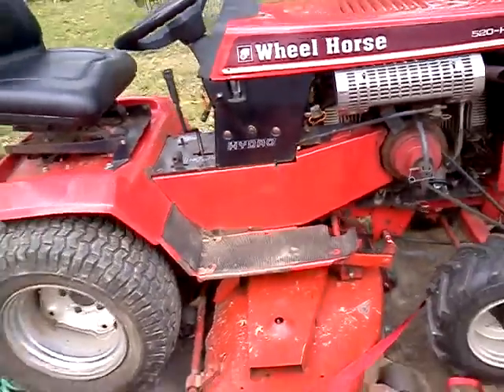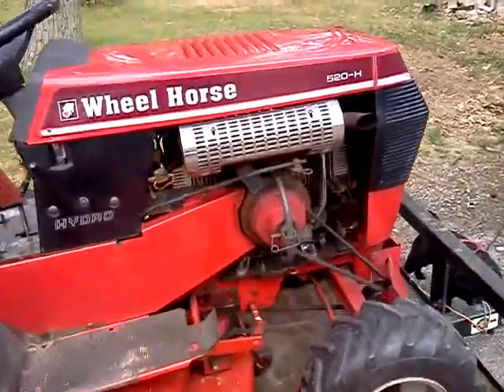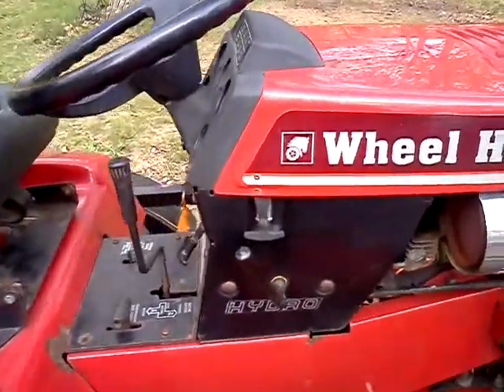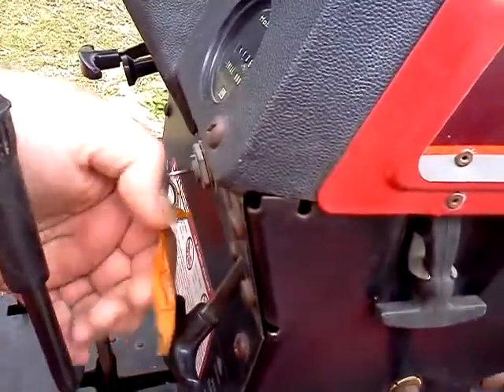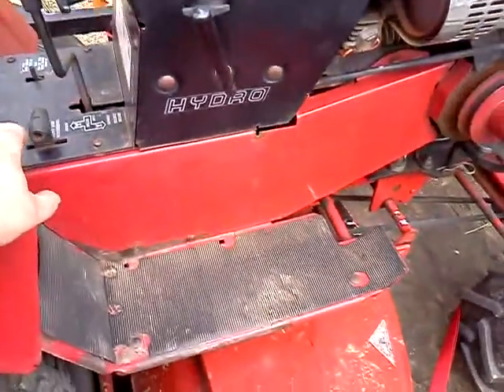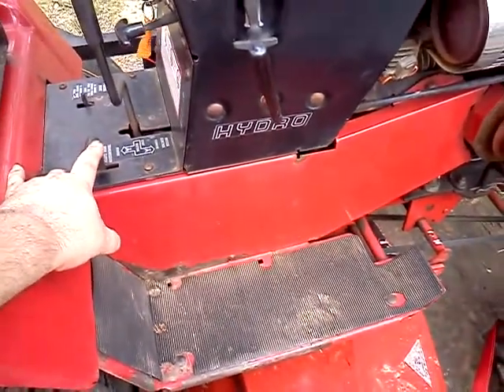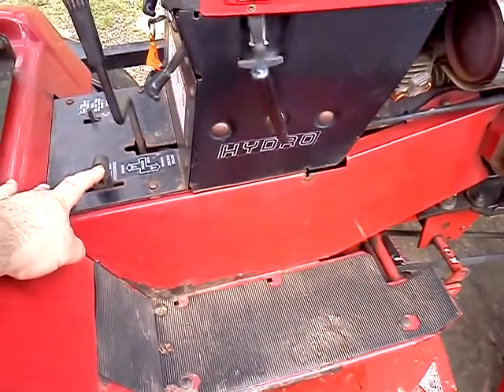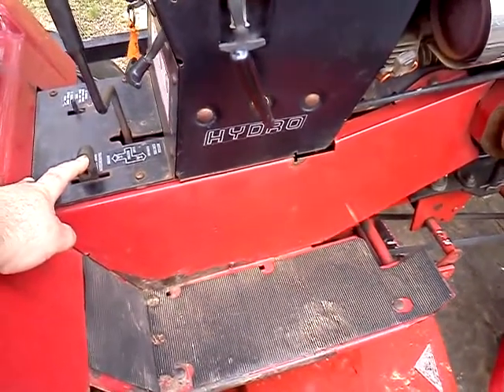520-H Wheelhorse added to the corral.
Newest Wheelhorse...Biggest yet! Just got it off the trailer and it is sweet!!!